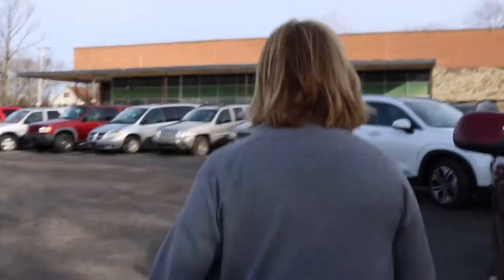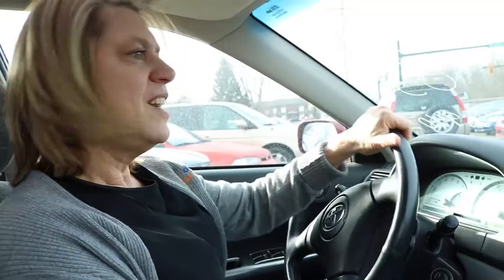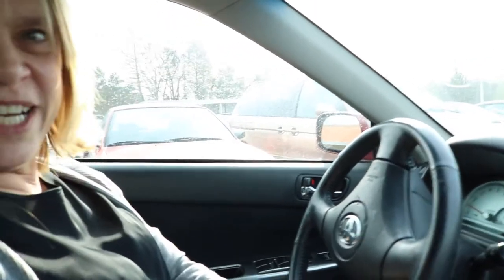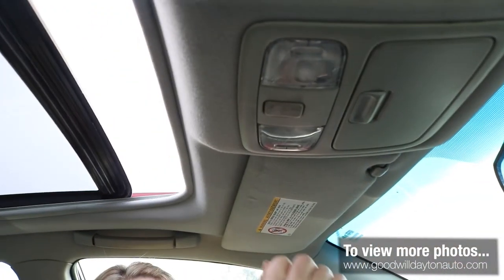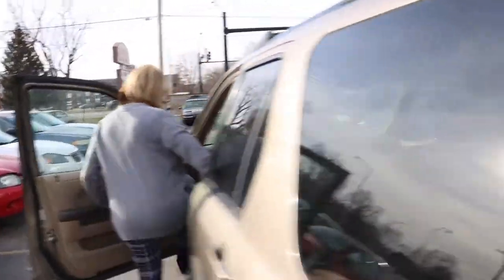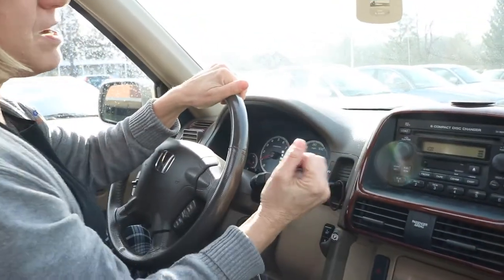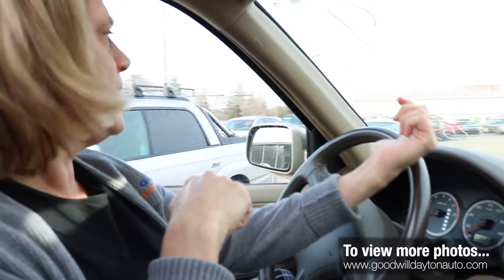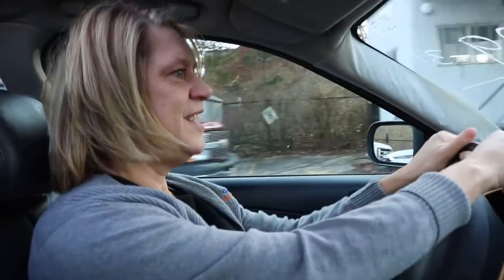Friday Finds 2020 01 23 Auto Auction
Goodwill Auto Auction for Jan. 25th Friday Finds.  Toyota, Honda, and a Jaguar